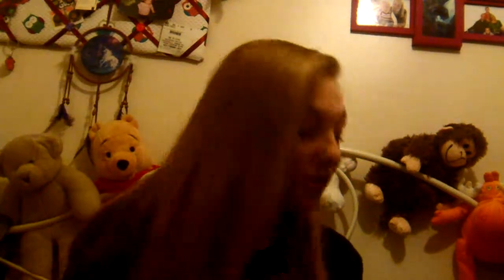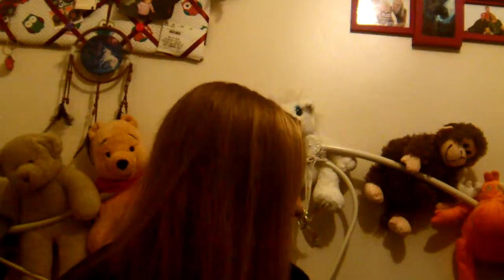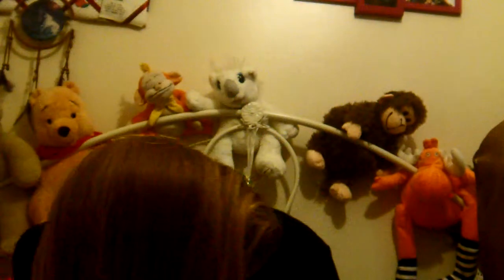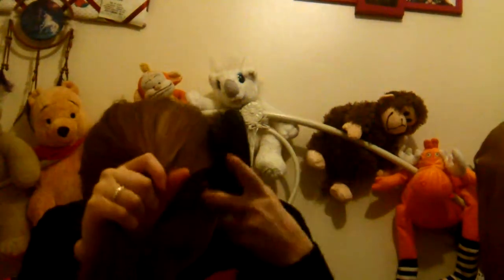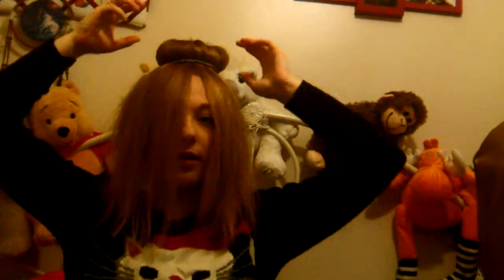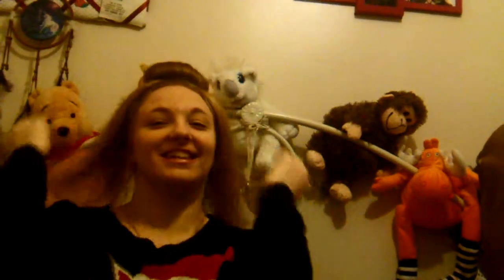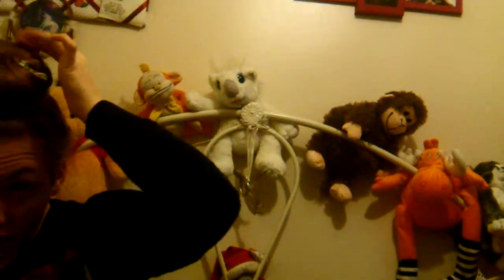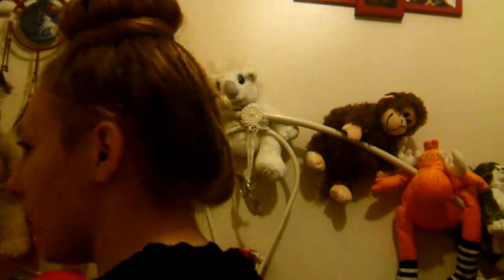christmas bun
my favirut Christmas hire styles.